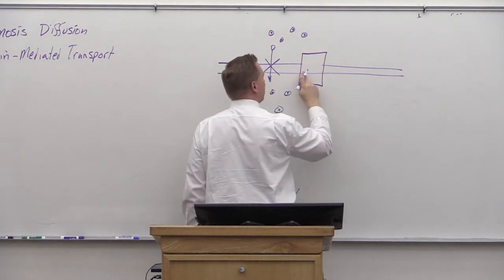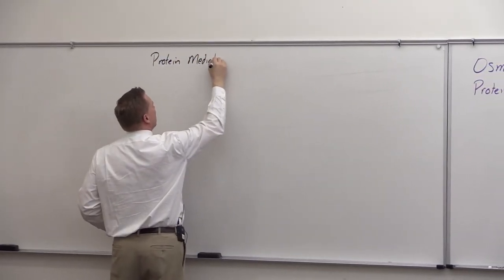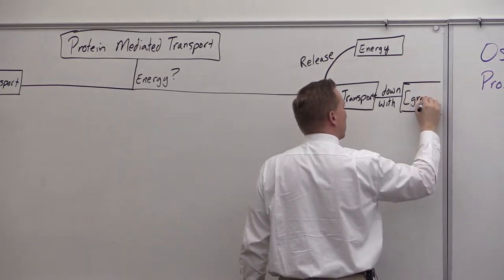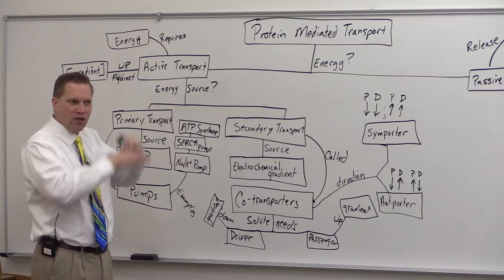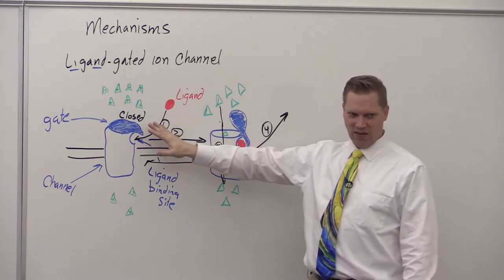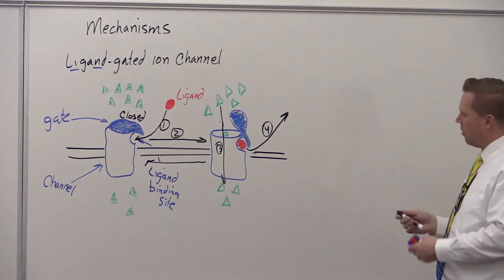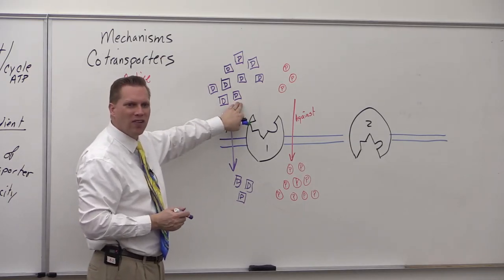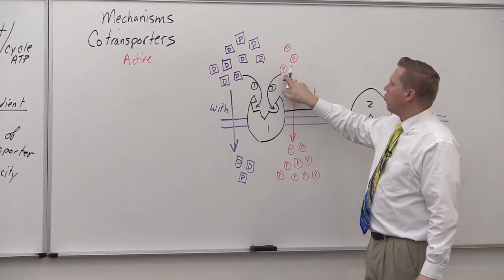Protein Mediated Transport